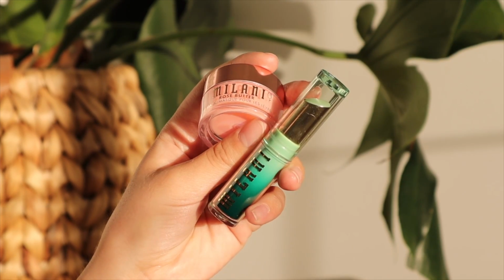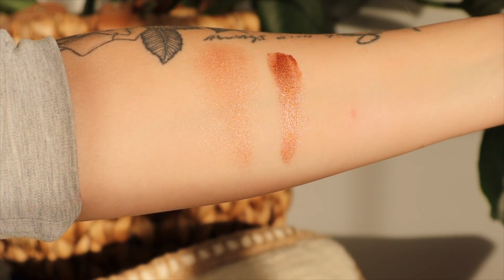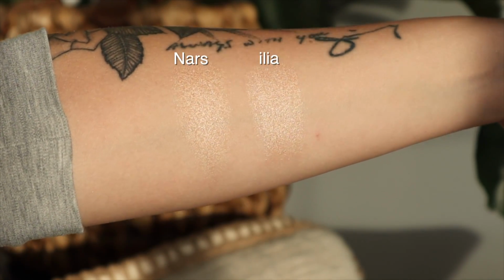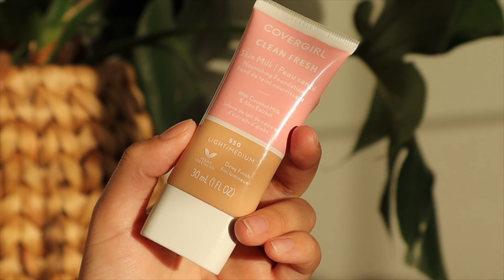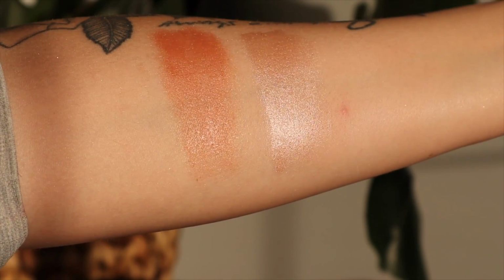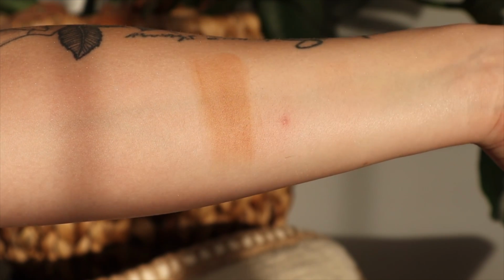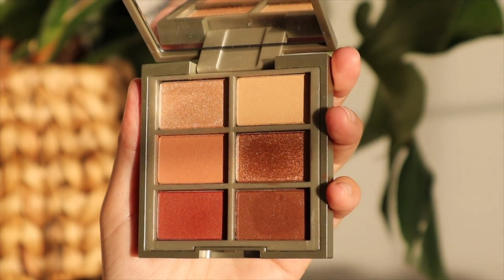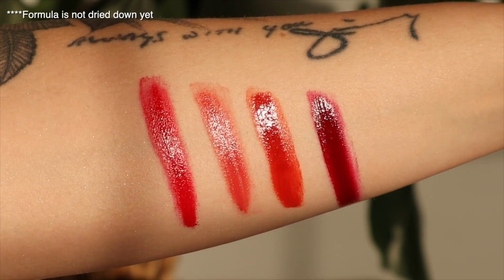MAY PRODUCT ROUNDUP 💕| Best & Worst | Julia Adams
Today I’m going to be doing mini reviews on every new product that I tried out in the month of May. 🤍

PRODUCTS-
- Milani Lip Rose Butter
- Milani green goddess lip balm
- Milani green goddess sleeping mask
- Milani screen Queen
- Tower 28 Bronzino
- Ilia Decades Highlighter
- Fenty creme bronzer (macchiato)
- Fenty creme Blush
- Covergirl Skin Milk
- Kosas concealer
- Kosas creme Blush
- Charlotte Tilbury Filmstar Bronze & Glow
- Charlotte Tilbury airbrush bronzer (coming Soon)
- Charlotte Tilbury wonder glow
- First aid beauty sunscreen
- Nabla Metropolitan Lipstick
- Viseart Palette
- Ilia Warm Nude Palette
- YSL Tatouage Couture Lipstick
- ABH Norvina cake liner

FAVOURITE BRUSHES-
-Colourpop Beauty Sponge
- Sephora bronzing brush dupe
-Nabla Highlighter Brush
-Nabla Cheek Shaper Brush
-Royal & Langnickel complexion brushes
- Smith 205
- ABH A25
- ABH 20
- ABH A28
- Nudestix Blend + Buff Brush

 EQUIPMENT-
-Canon EOS M50 camera with 15-45mm lens